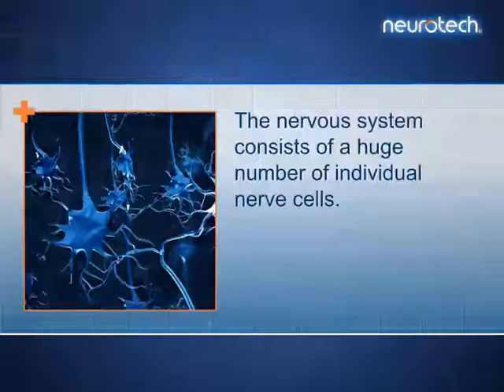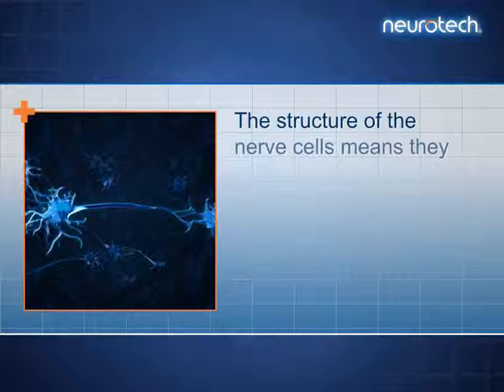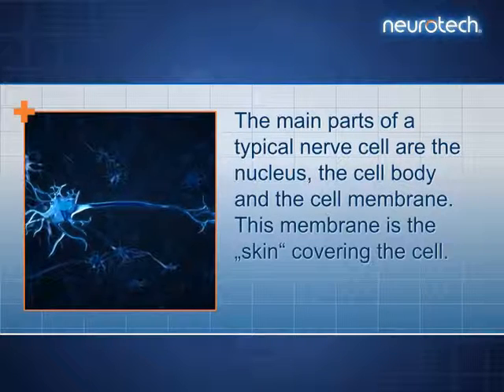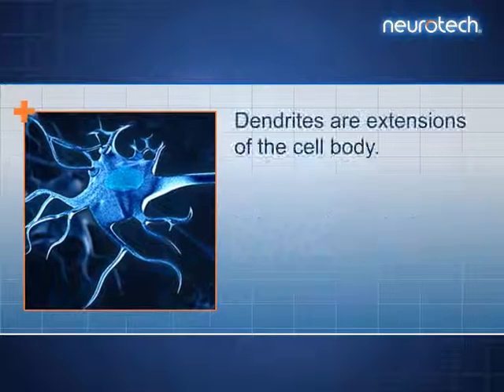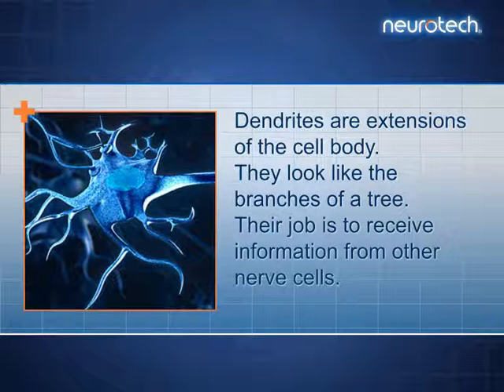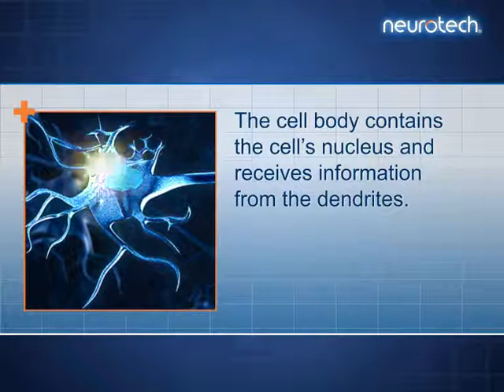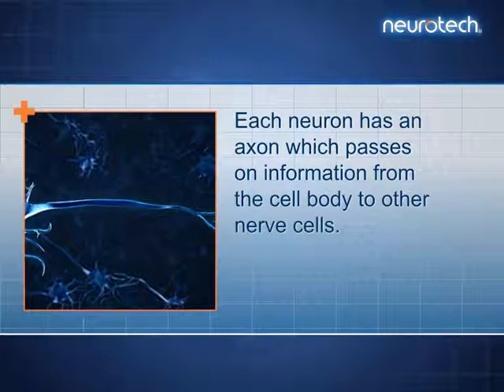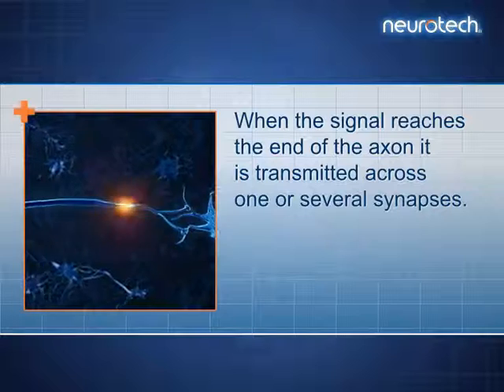Basics 2: Neurons (neurotech)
Learn interesting facts about the structure and function of nerve cells (neurons).